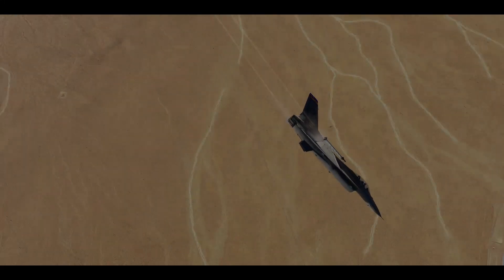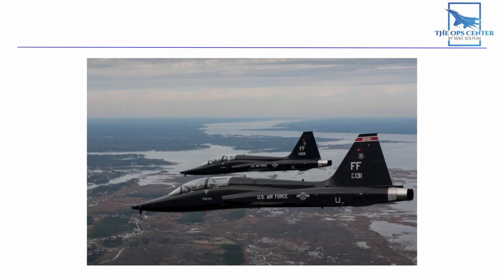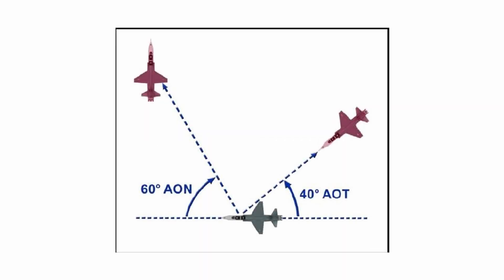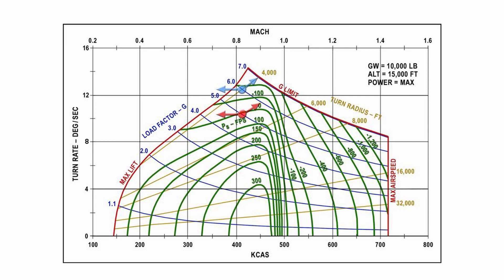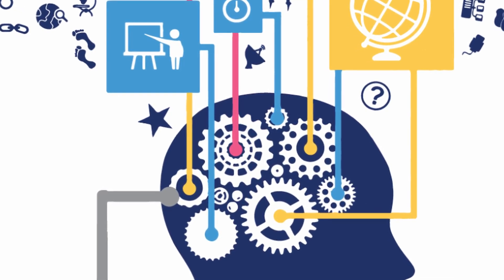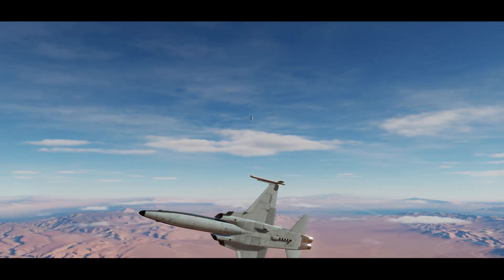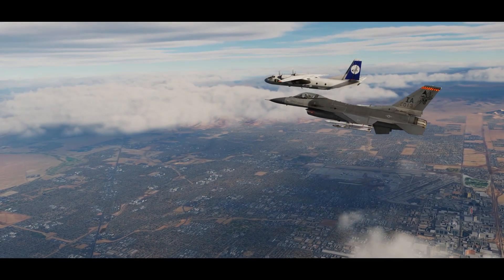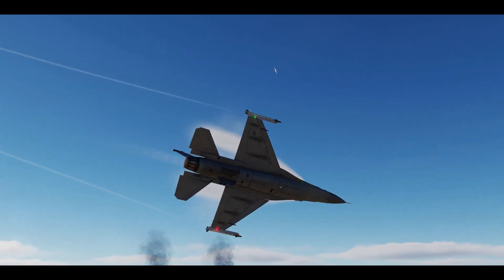Learning BFM | BFM Series Intro | Part 1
Welcome to the beginning of the Basic Fighter Maneuvers (BFM) series. In this series we'll cover how the USAF teaches the fundamentals of air-to-air combat using the publicly available sources.

Series Intro 00:00
Outro 4:18